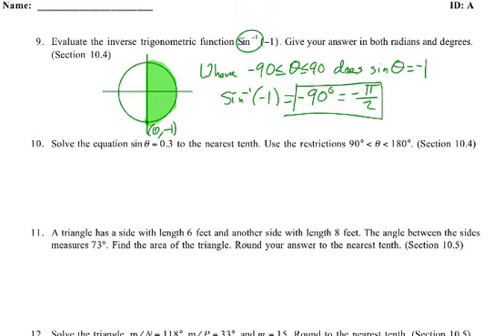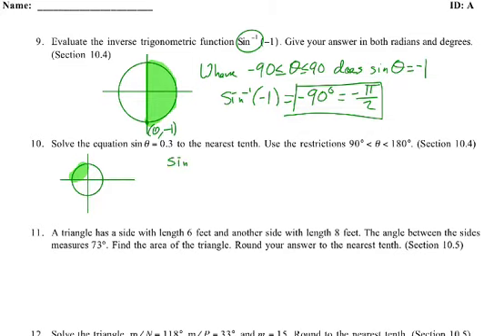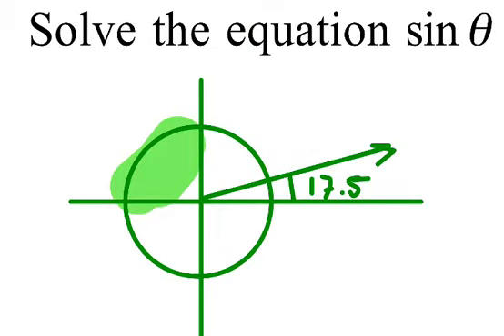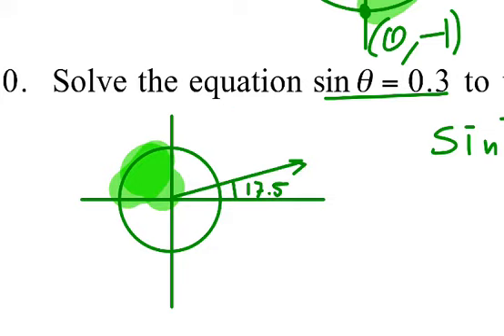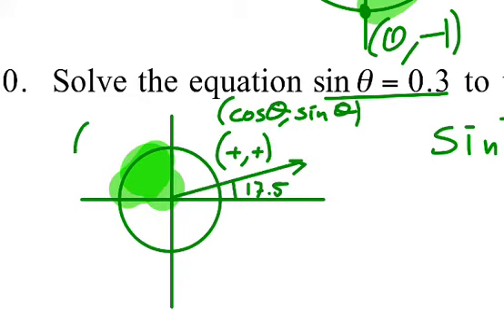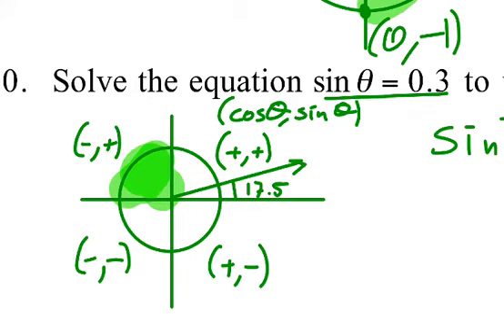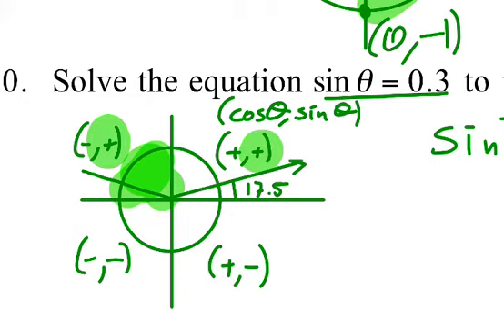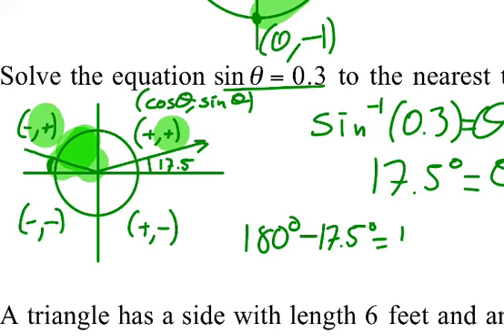A2 Unit 10 Review #10